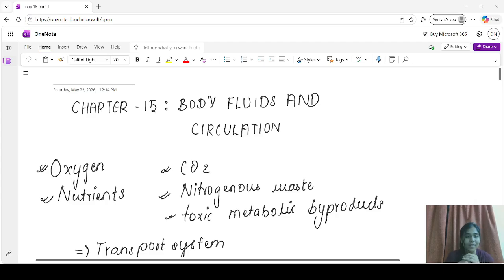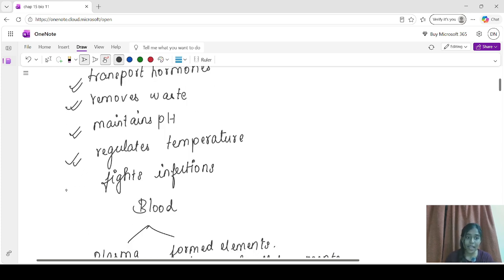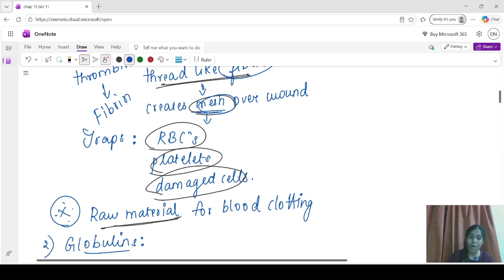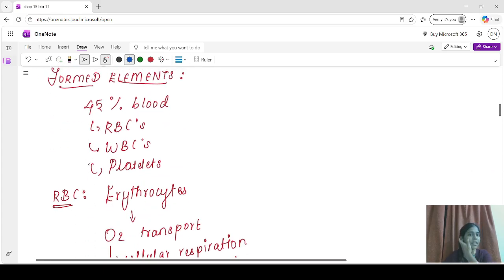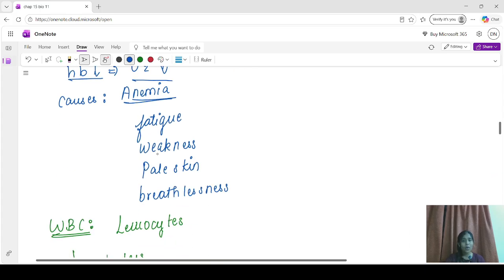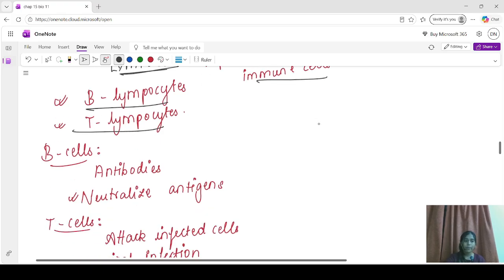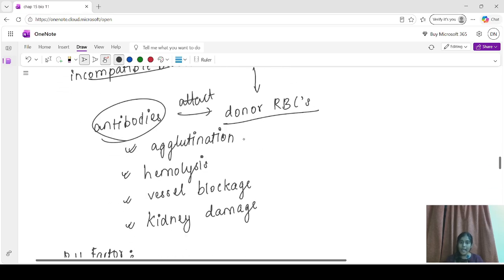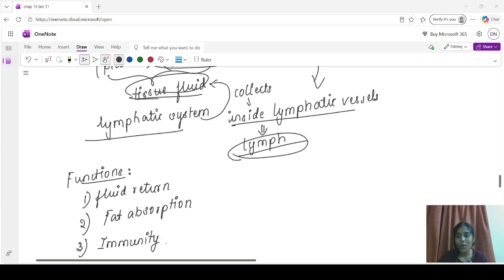Body fluids and circulation PART-1(NEET)